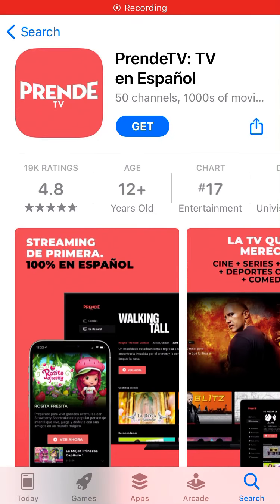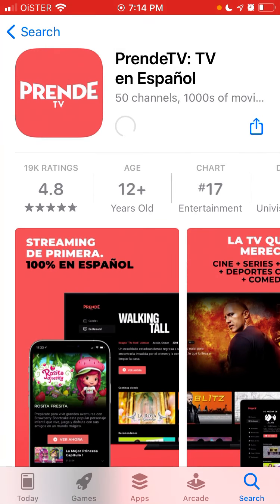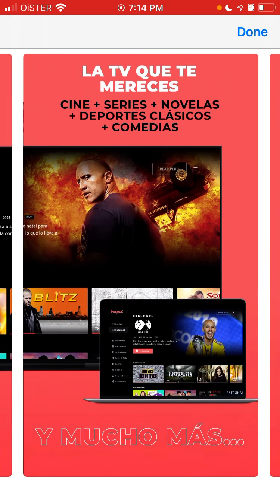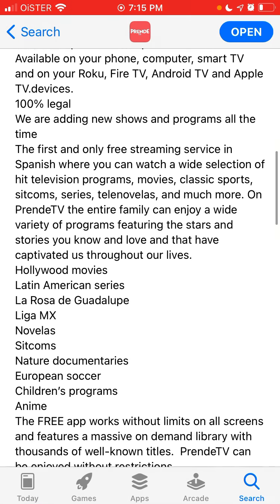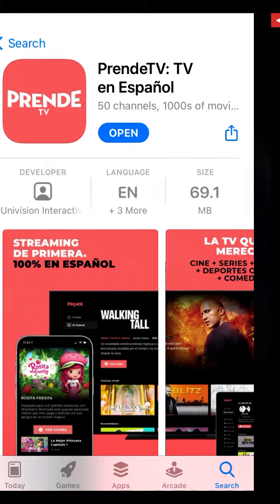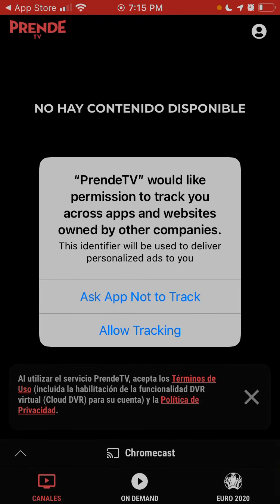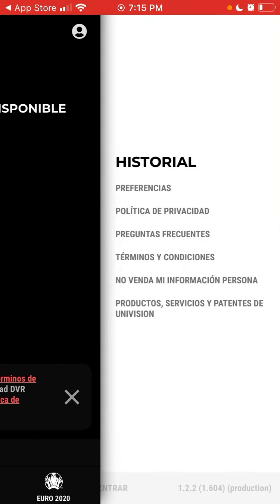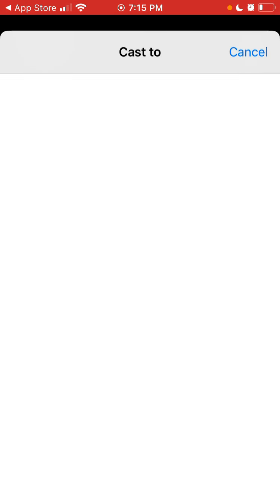PrendeTV app - how to install and use on iPhone?